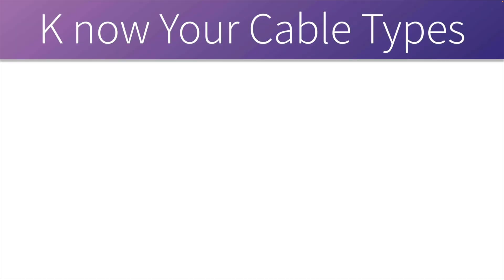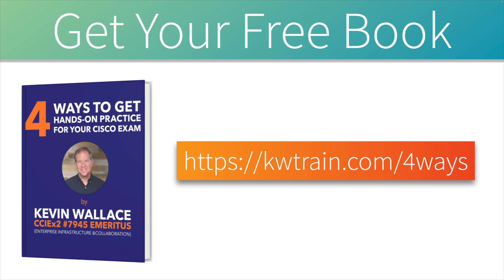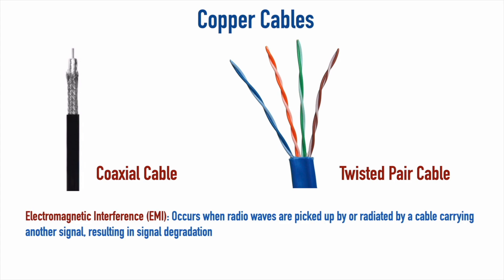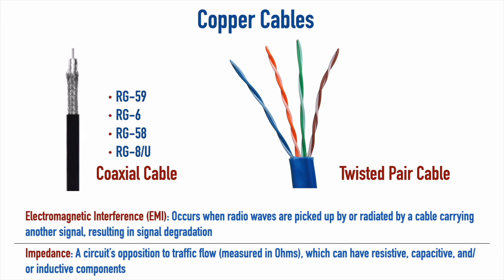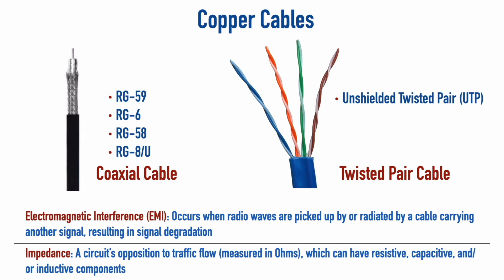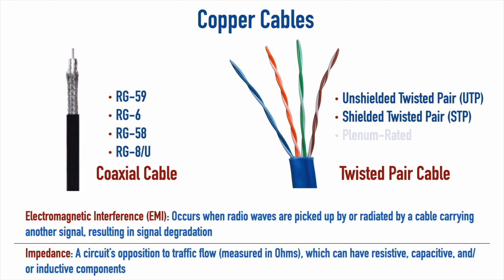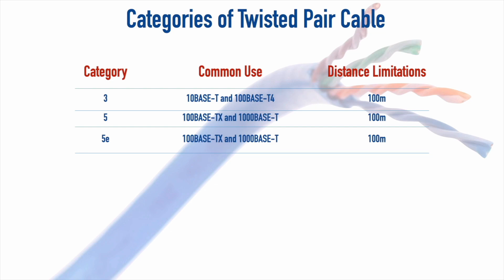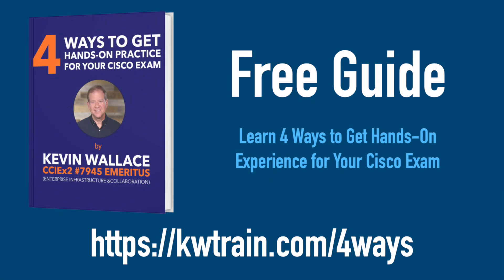Network Basics - Know Your Cable Types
Checkout our New FREE Guide
"4 Ways to Get Hands-On Practice for Your Cisco Exam"

Are you studying for your CompTIA Network+ (N10-008) or Cisco CCNA (200-301) exam?

If so, you'll need to know about different types of network cables, and this video contrasts several variants of copper cabling.

For example, you'll learn about:

- Coaxial cabling
- Twisted pair cabling
    - STP
    - UTP
    - Plenum
- Impedance
- Electromagnetic Interference (EMI)
- Copper cabling Ethernet standards
- Speed limitations
- Distance limitations